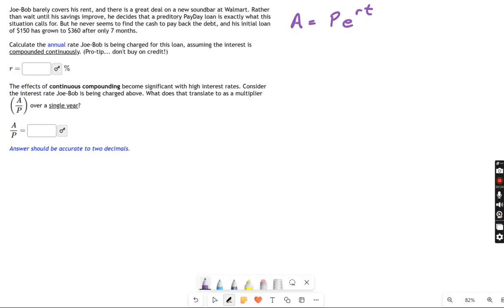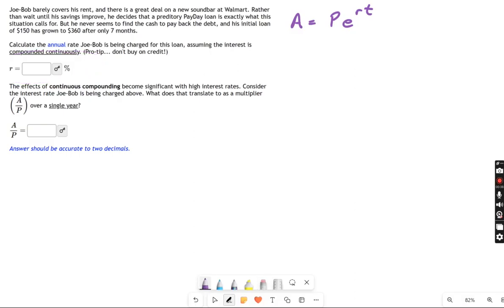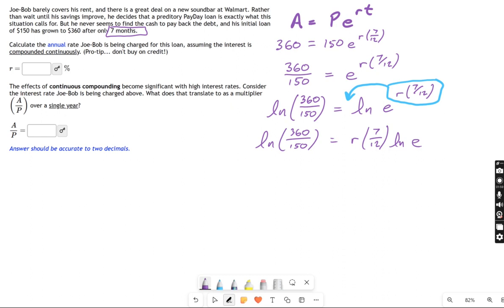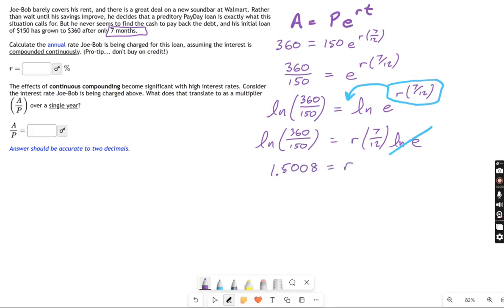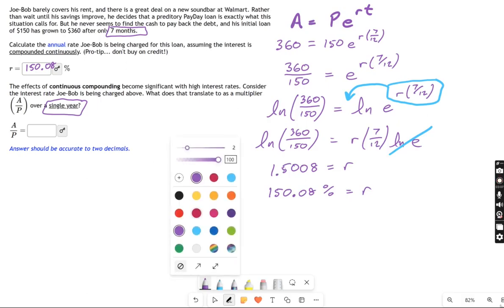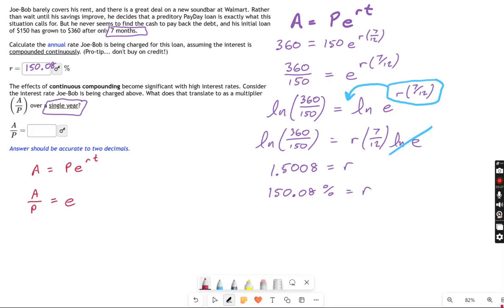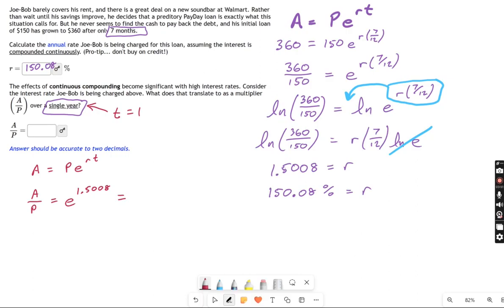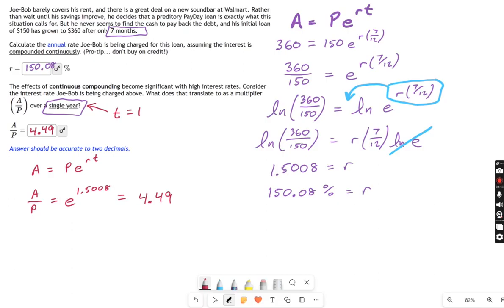SM3.06.62 - Finding Interest Rate of Investment (Continuous)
Murphy Math --
Determine interest rate of an investment based on final value and principal, given continuous compound interest payments.  Applications of exponential equations.